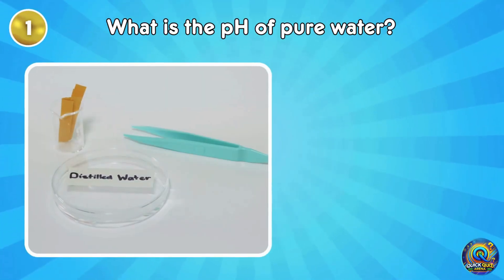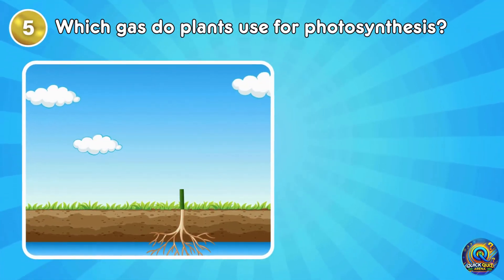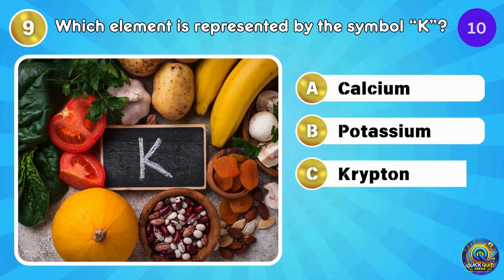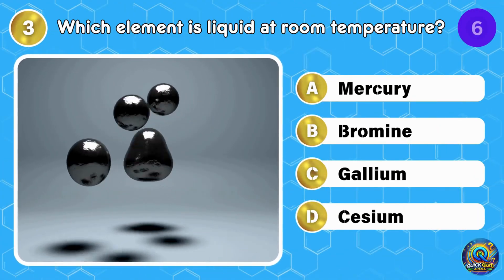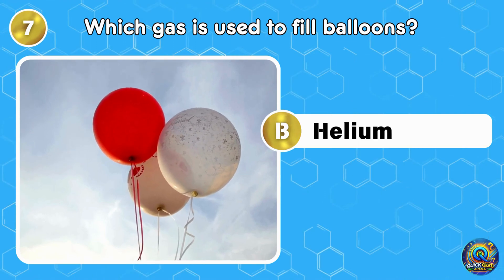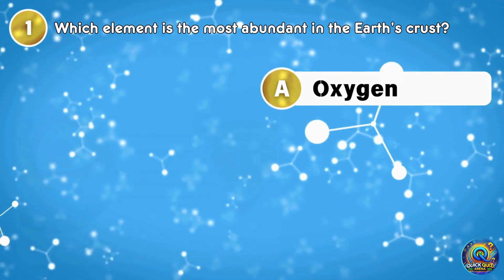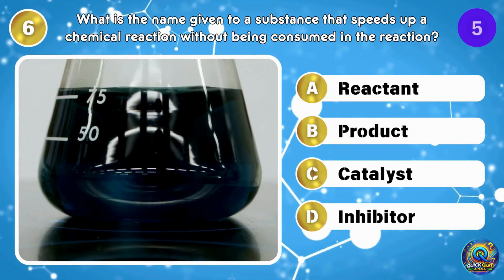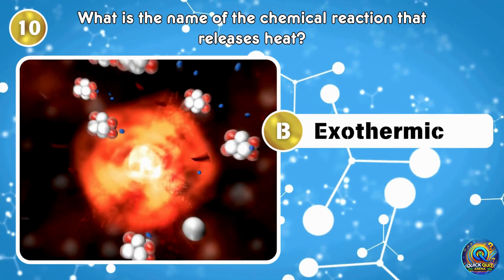Can You Survive 10 Minutes of Intense Chemistry Questions?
Think you know your chemistry? Put your knowledge to the test with this 30-question chemistry quiz! We've included easy, medium, and hard questions, with 10 seconds per question to keep you on your toes.

Covering everything from the periodic table and chemical reactions to the properties of matter, this quiz is perfect for students, science enthusiasts, or anyone looking to challenge their brain.

Support Quick Quiz Arena and help me keep creating content!